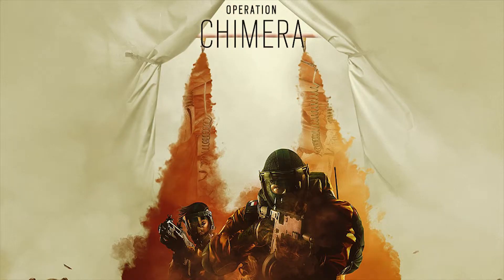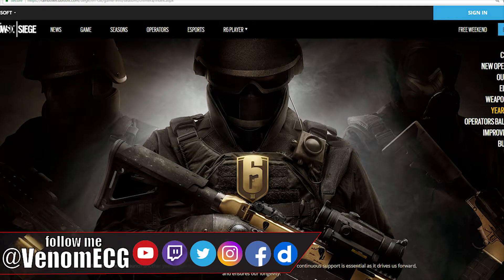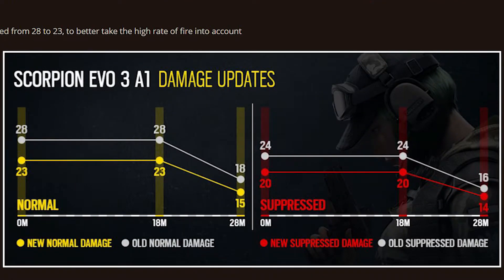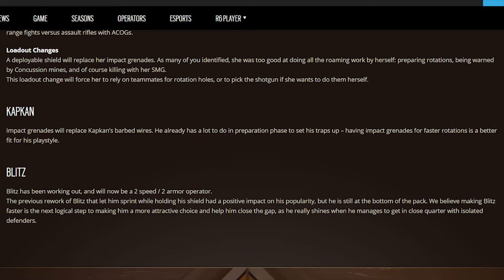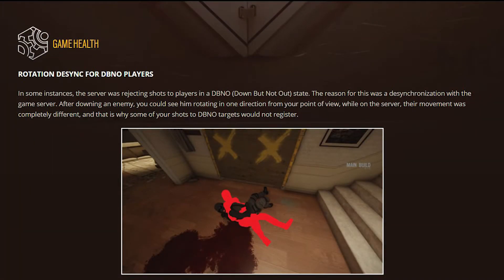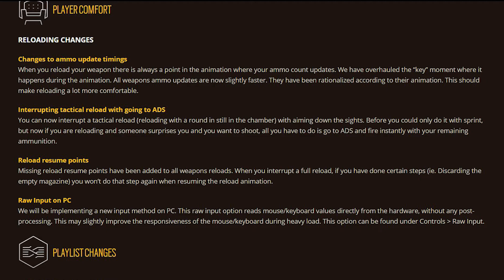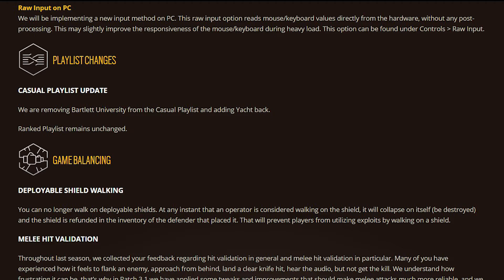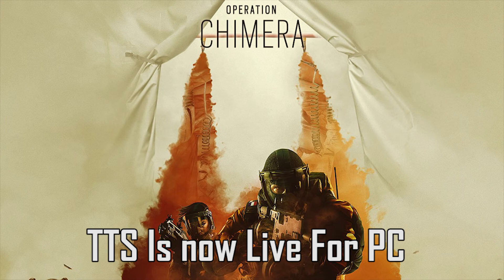Ela Nerfed, Kapkan & Blitz Buff! New Reload Mechanics & More Changes! - Chimera Patch Notes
Lots of Unexpected Changes In The new Chimera Patch Notes